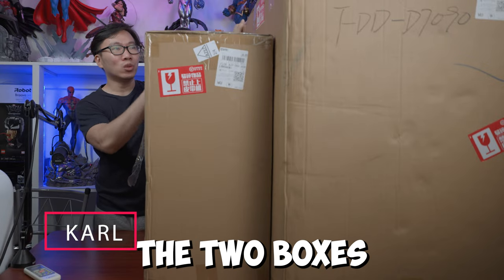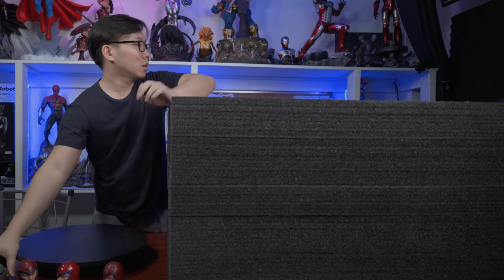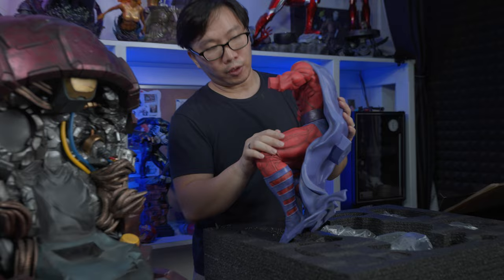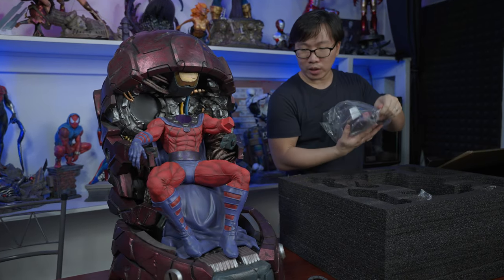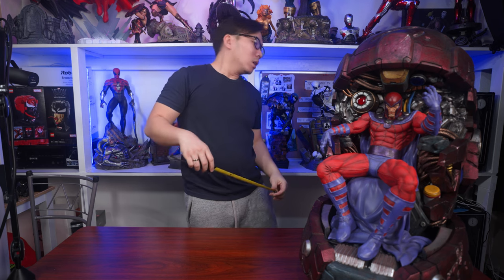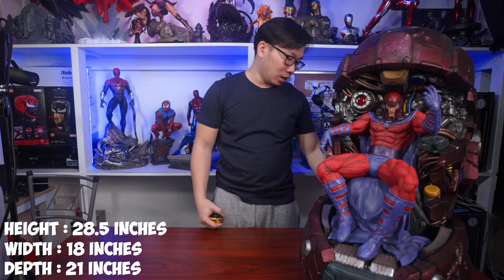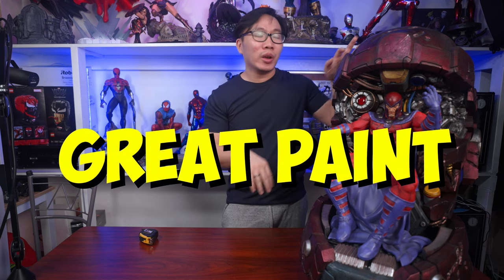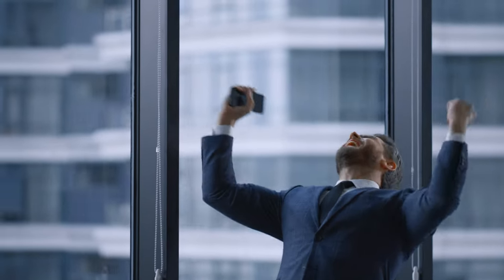This Magneto on Throne DID NOT Disappoint! INSANE!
Crazy magneto on throne custom fanart statue. Comes with 3 portrait switchouts.

No FB? No problem!